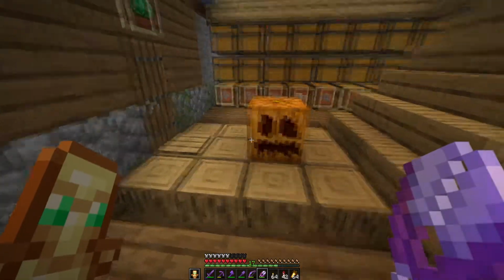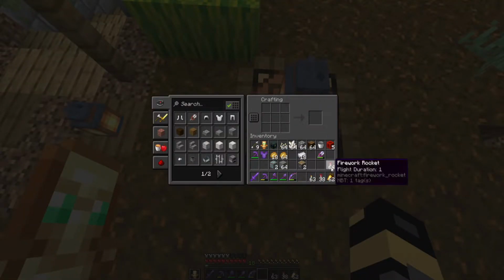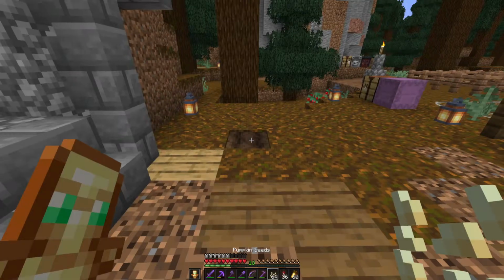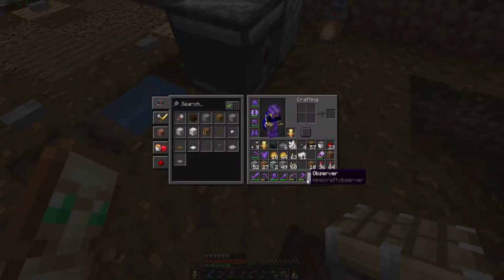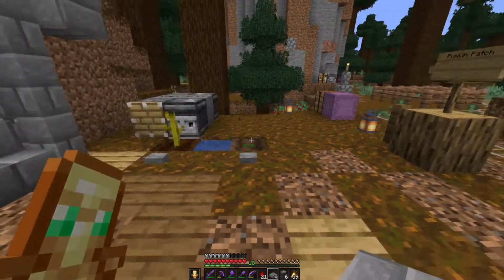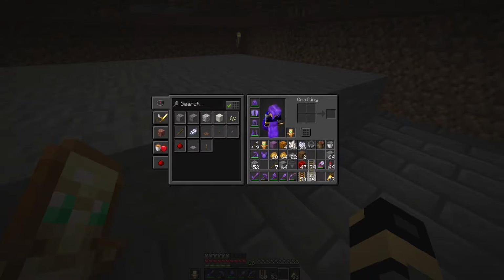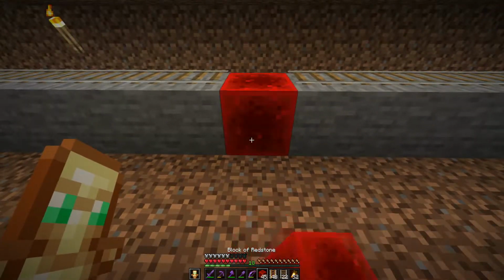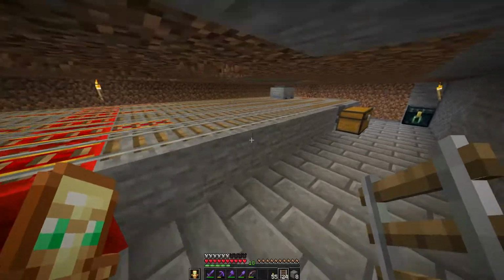How To Make A Automatic Pumpkin Farm To Make Your Base Spooky: G1gaCraft Episode 34 (1.16 Lets Play)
If you are a Minecraft content creator and would like to

The Resource Pack is not my own.
Support Me Directly On Patron -

if you read this comment "pumpkin"